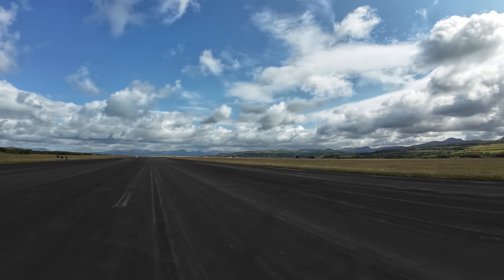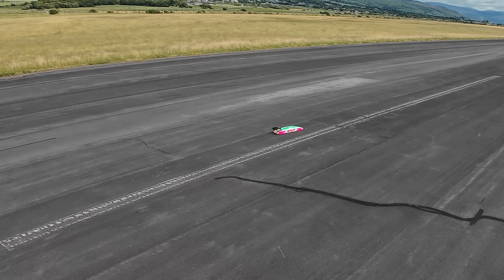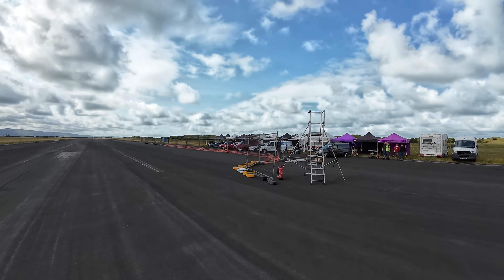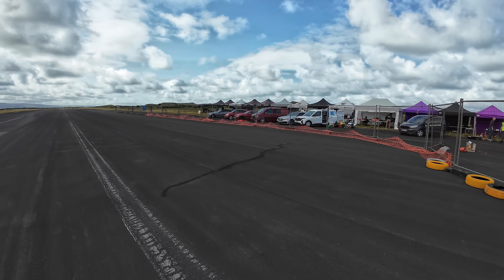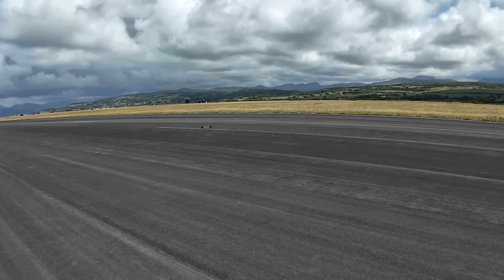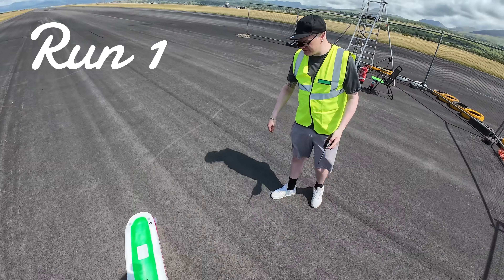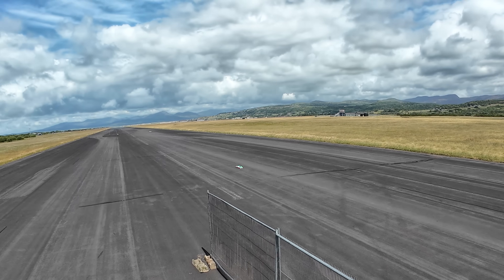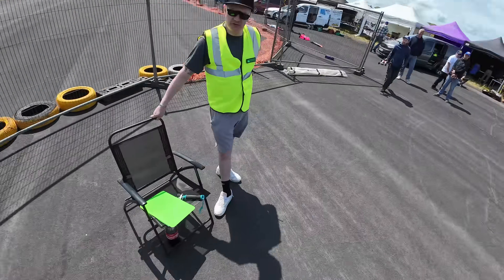Day 1 at ROSSA RD1 2025 – Chasing Redemption and Speed!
After last year’s catastrophic failure, I brought a massively updated design — The Beast — to ROSSA 2025 Round 1, Day 1. This was its first chance to prove itself on the runway. With a previous top speed of just 109mph, I set out to do a clean trap run and maybe, just maybe, earn entry into the prestigious 150mph club and a new hat.

In this video, I walk through the track prep, initial runs, and progress made on Day 1 of this 3-day R/C land speed event.

Will the Beast finally perform — or fall apart again?

🎥 CAD-designed in Onshape
🧪 Aerodynamics analyzed with CFD
🔧 Electronics powered by VESC & custom components
🏎️ Built and tested by hand!

Please use this link to sign up to Onshape and get a free 6 month trial of Onshape Pro
I highly recommend it, it has made my design and build process much smoother and more enjoyable since I can design on any computer and because it never crashes! It's also more straightforward to use yet just as capable as other professional level CAD packages I have used (Catia V5&6, PTC Creo).

Get $5 off your first PCBWAY order and help support my build by clicking